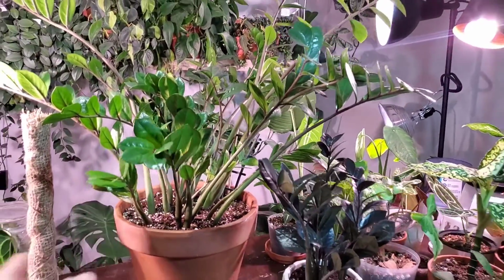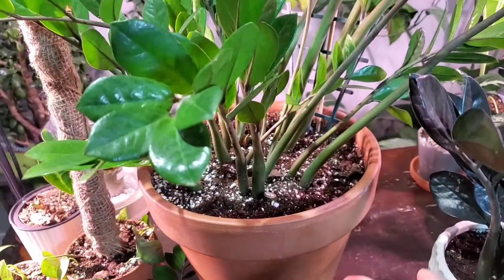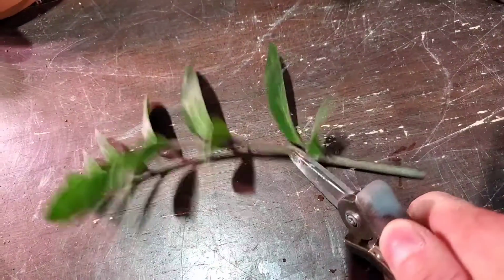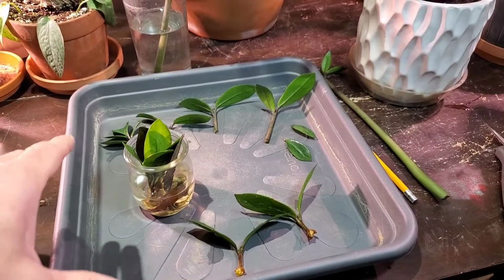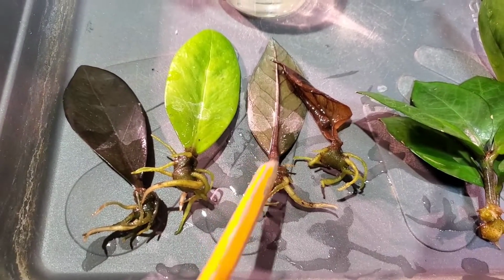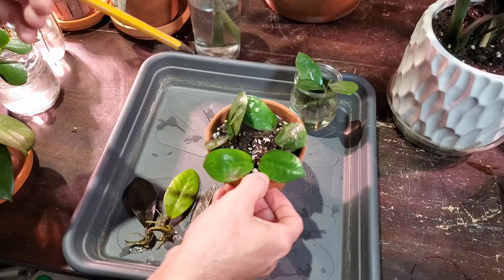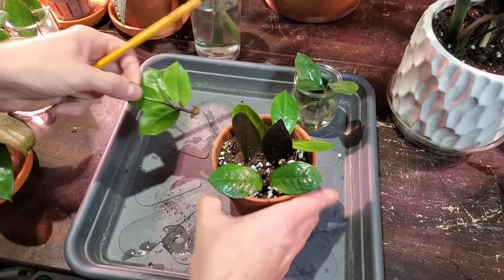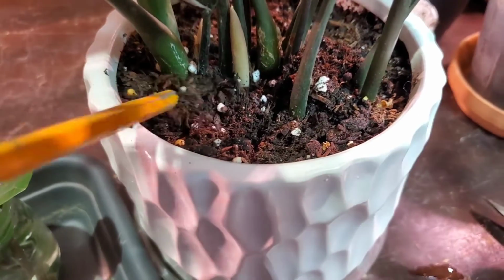ZZ PLANT PROPAGATION WITH RESULTS (ZAMIOCULCAS ZAMIIFOLIA) | Leaf And Stem Cuttings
ZZ PLANT PROPAGATION WITH RESULTS (ZAMIOCULCAS ZAMIIFOLIA) | Leaf And Stem Cuttings. I hope you enjoyed this video and stick around for more!
AMAZON 🇨🇦 EVERYTHING PLANTS